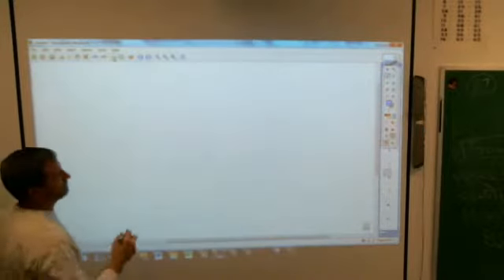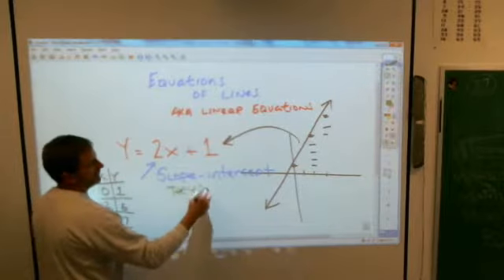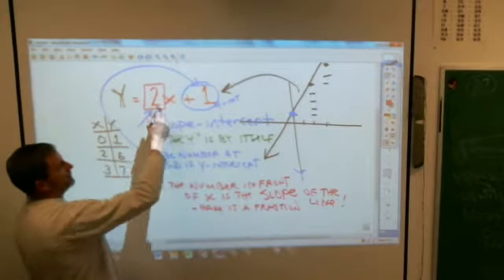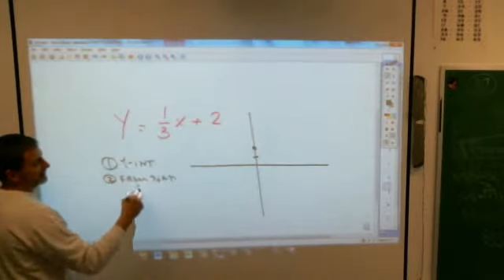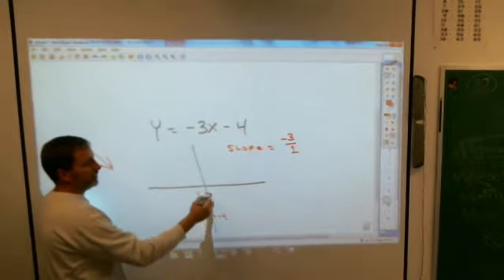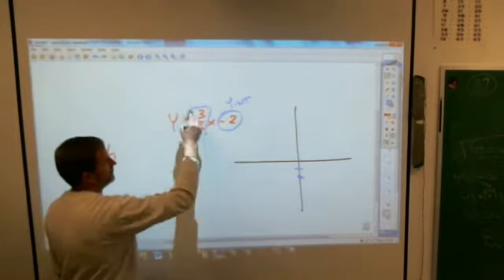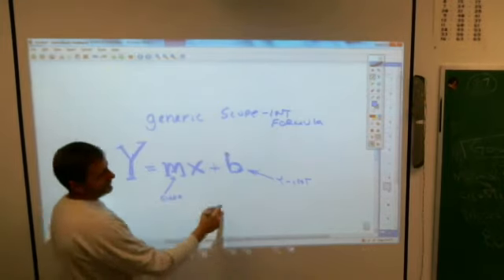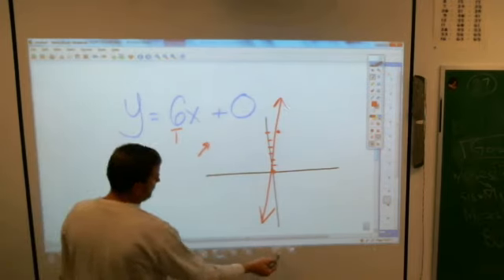7 slope intercept equation 56